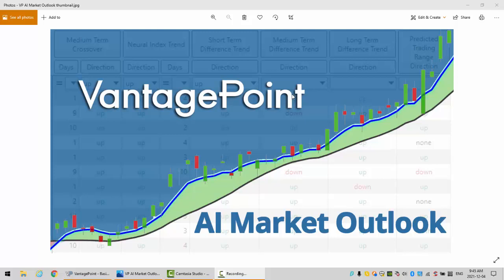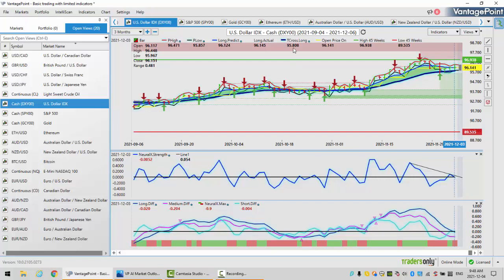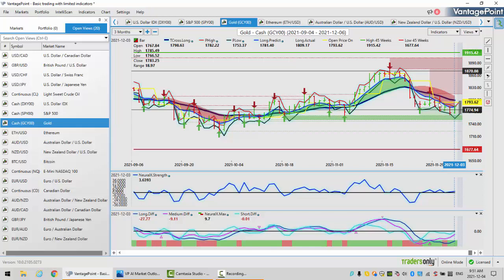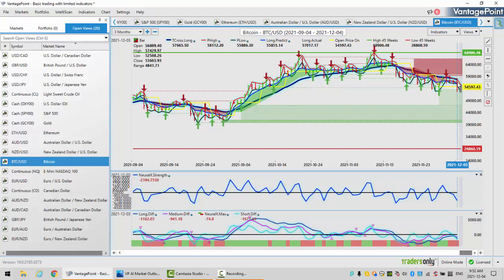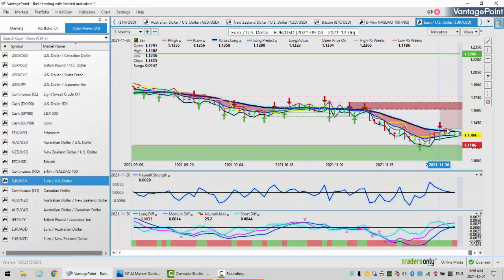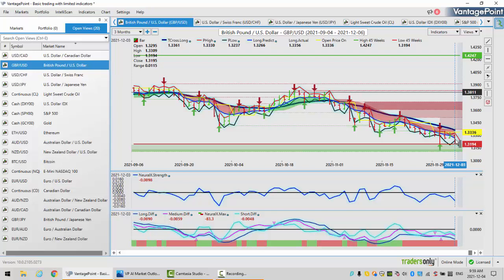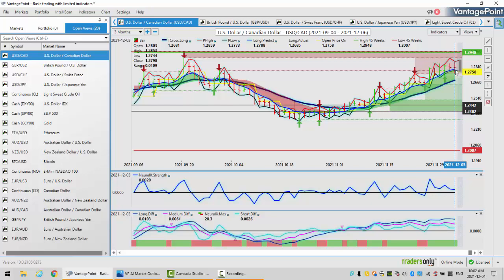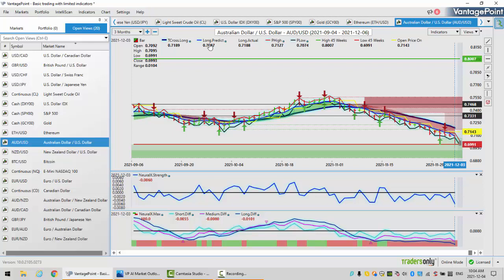Vantage Point AI Market Outlook for December 6, 2021.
Timestamps
00:00 Indicators used on this Vantagepoint A.I. Market Outlook for December 6, 2021
01:16 U.S. Dollar Index
03:34 S&P 500 Index
05:25 Gold
06:50  Bitcoin
08:42 Crude Oil
09:50  Euro versus U.S. Dollar
11:52 U.S. Dollar versus Swiss Franc
13:15 British Pound versus U.S. Dollar
14:44 U.S. Dollar versus Japanese Yen
15:55 U.S. Dollar versus Canadian Dollar
18:37 Australian Dollar versus U.S. Dollar
19:30 New Zealand Dollar versus U.S. Dollar